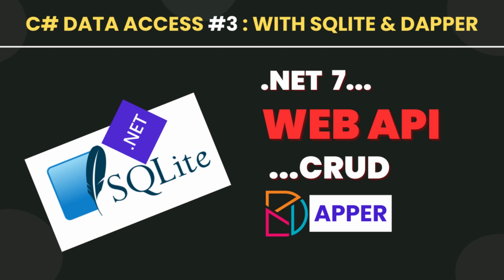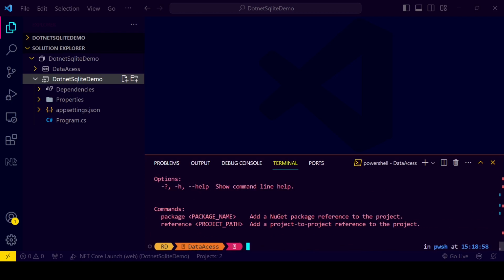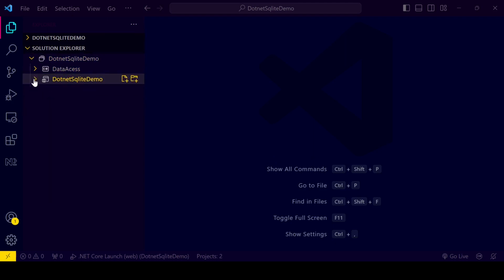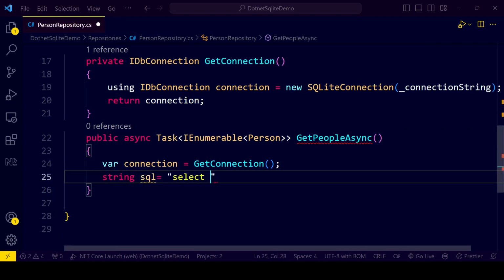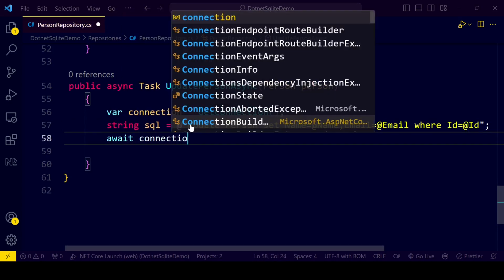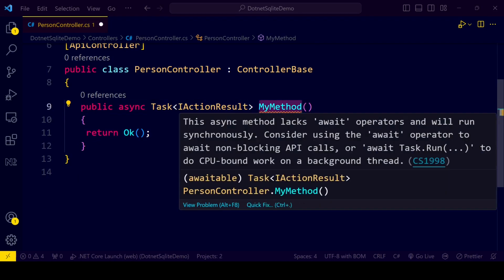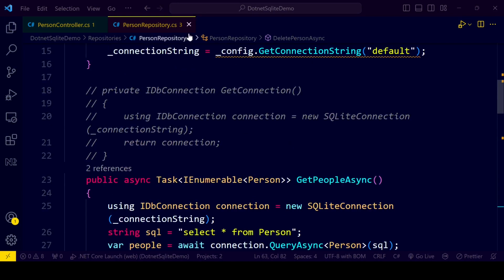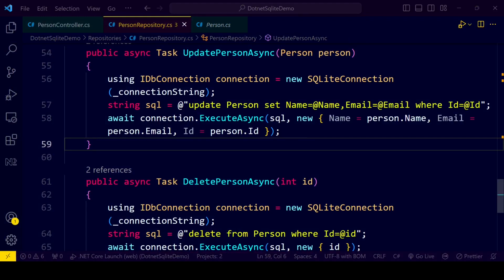.Net core Web Api CRUD With SQLite & Dapper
dotnet core web api crud with sqlite and dapper
aspnet core web api crud with sqlite and dapper
dotnet sqlite dapper
dapper crud with sqlite
dapper sqlite
dotnetcore sqlite